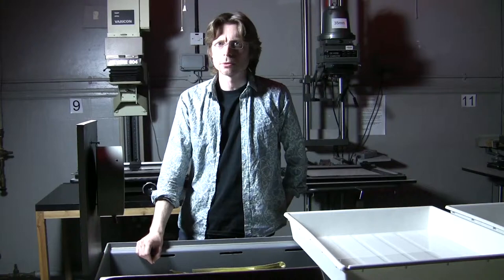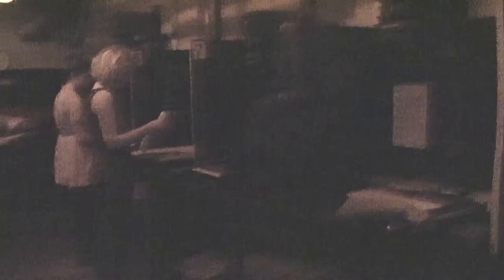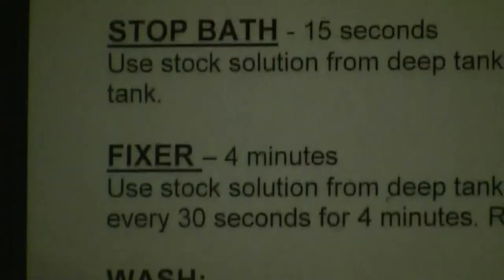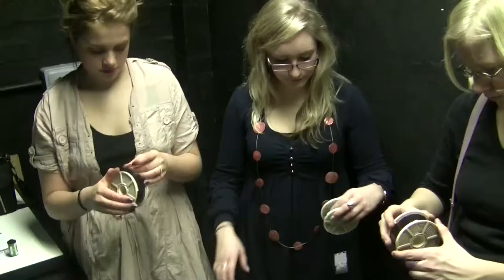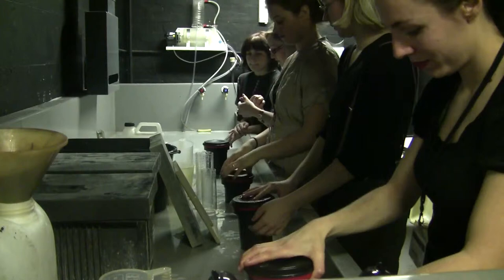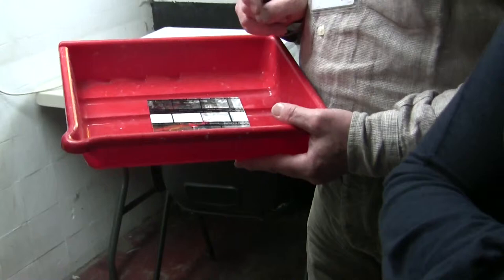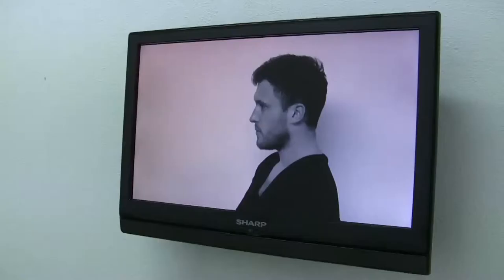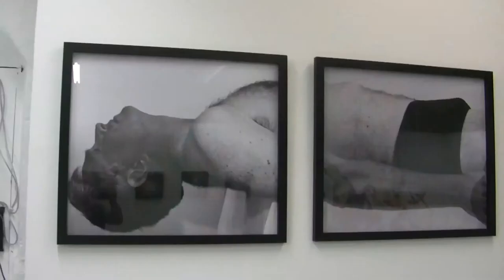Photography resource at Cambewell College of Arts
The third of three short film by Philip White (instructor of the hugely popular sand casting tutorials ) This film shows an overview of photography resources at Camberwell introduced by the resource managers.

Philip White has worked at Camberwell for 18 years.Currently completing a CLTAD Learning and Teaching Fellowship The fellowship has enabled me to film and direct a video HANDS ON about the workshop resources at Camberwell and technical teaching staff working with students. I am a practicing artist making painting and sculpture